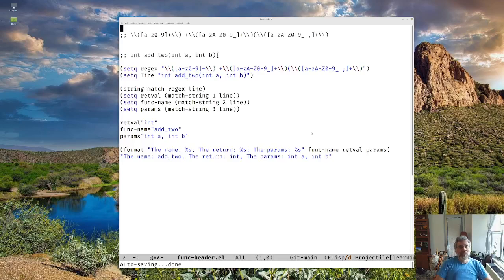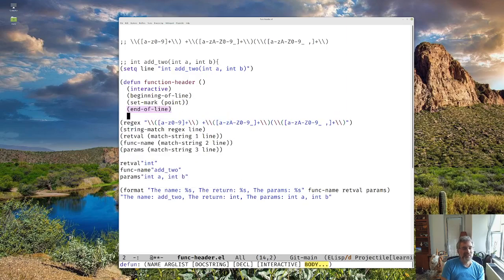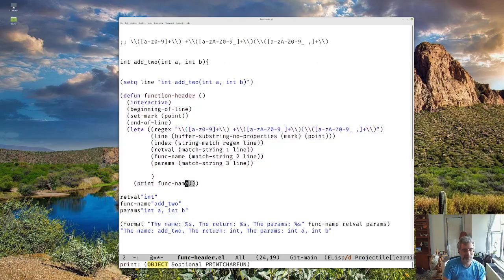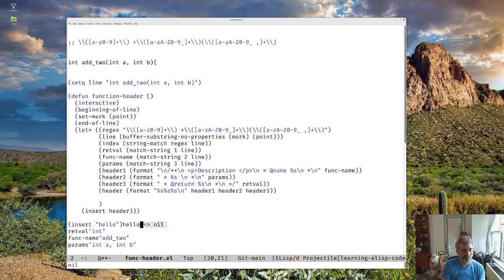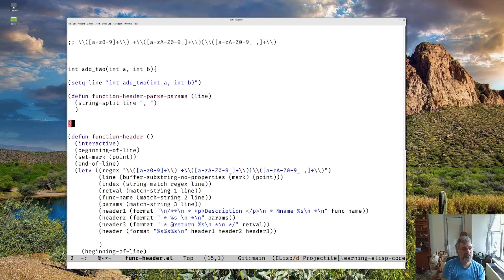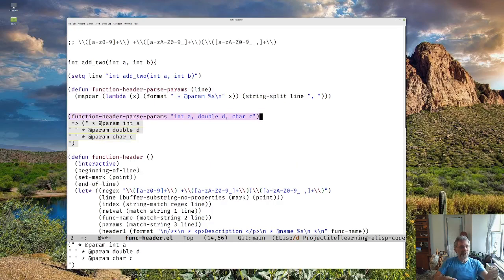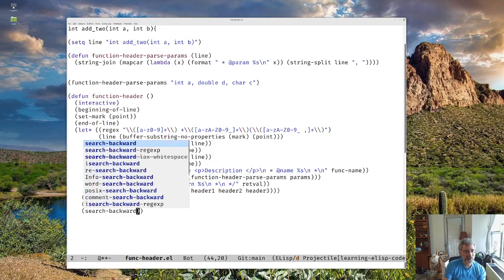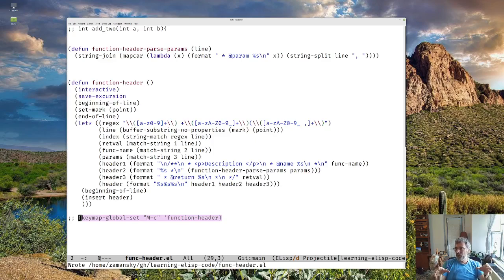Learning elisp part 9 - regex conclusion